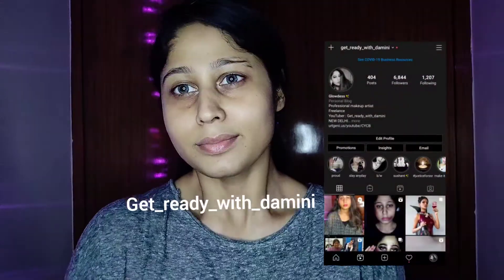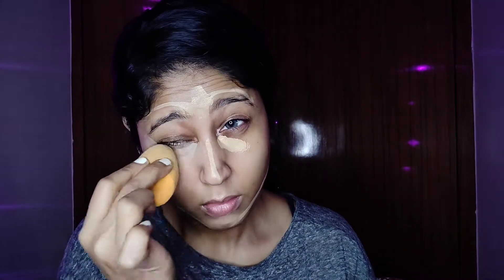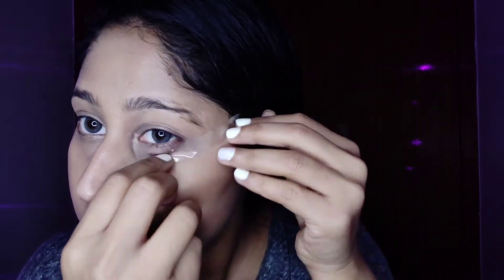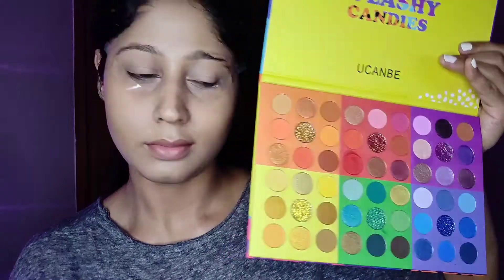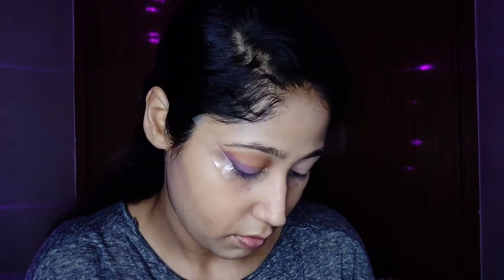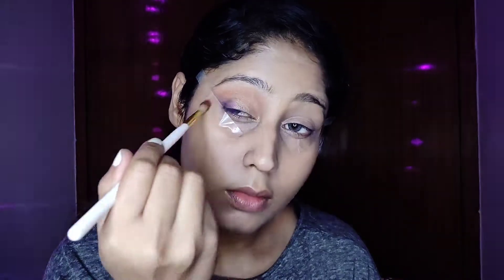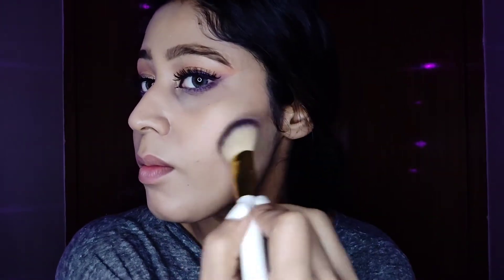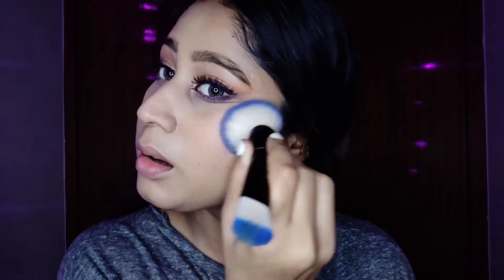No foundation makeup look for DIWALI2020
Hey guys,

So today I am sharing a makeup look for DIWALI 2020 OFCOURSE  !! I hope you guys liked it guys ❤️ So, I really hope you guys like it.

✨About me ✨:

I am a freelance makeup artist who does kinds of makeup from party to bridal, Kindly drop me a message for bookings, you can also take a look at my work on instagram

Xoxo